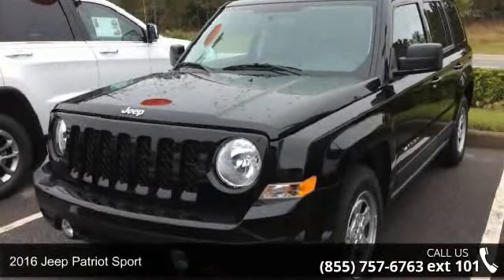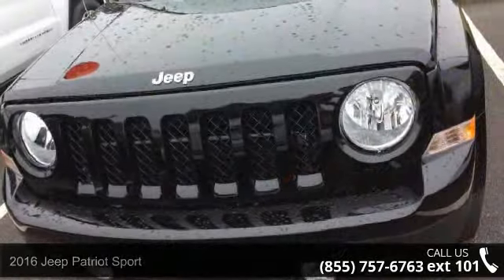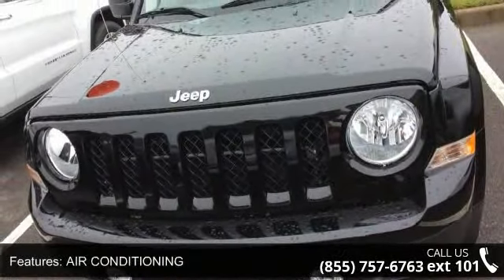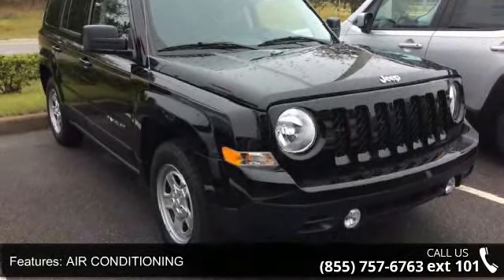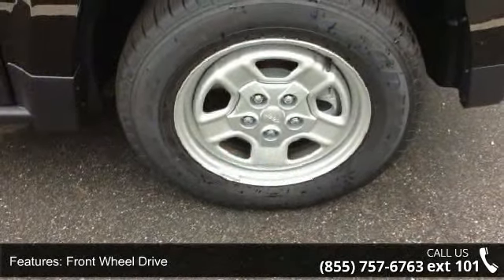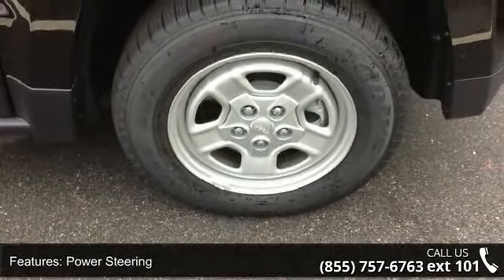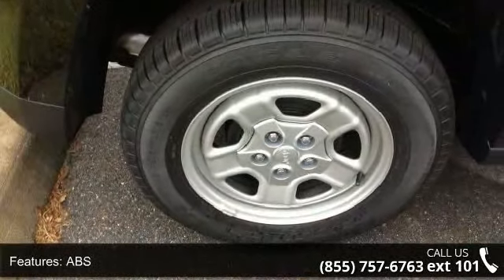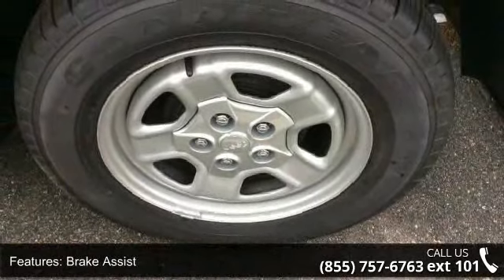2016 Jeep Patriot Sport - Posner Park Chrysler - Davenpor...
Black Clear Coat exterior, Sport trim. iPod/MP3 Input, Bluetooth, CD Player, Satellite Radio, TRANSMISSION: 6-SPEED AUTOMATIC, POWER VALUE GROUP, ENGINE: 2.4L I4 DOHC 16V DUAL VVT, QUICK ORDER PACKAGE 2GA, AIR CONDITIONING. AND MORE!KEY FEATURES INCLUDESatellite Radio, iPod/MP3 Input, Bluetooth, CD Player MP3 Player, Privacy Glass, Child Safety Locks, Electronic Stability Control, Bucket Seats. OPTION PACKAGESPOWER VALUE GROUP Body Color Door Handles, Illuminated Entry, Speed Sensitive Power Locks, Keyless Entry, Automatic Headlamps, Power Heated Fold-Away Mirrors, Power Driver 1-Touch Windows, Body Color Liftgate Applique, TRANSMISSION: 6-SPEED AUTOMATIC Autostick Automatic Transmission, Tip Start, 3.37 Axle Ratio, AIR CONDITIONING, ENGINE: 2.4L I4 DOHC 16V DUAL VVT, QUICK ORDER PACKAGE 2GA Engine: 2.4L I4 DOHC 16V Dual VVT, Transmission: 6-Speed Automatic. EXPERTS ARE SAYINGGreat Gas Mileage: 28 MPG Hwy.